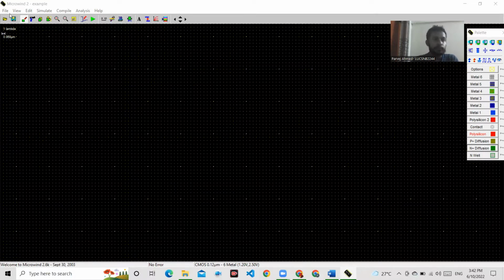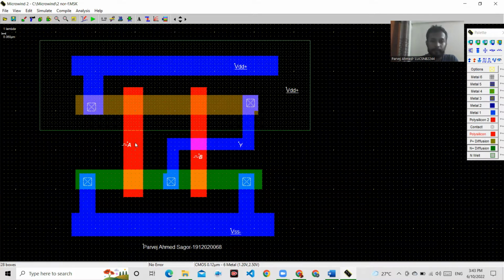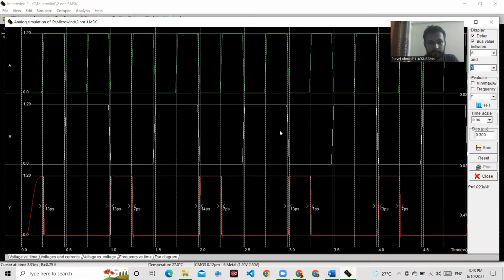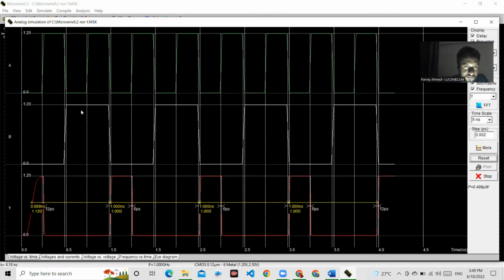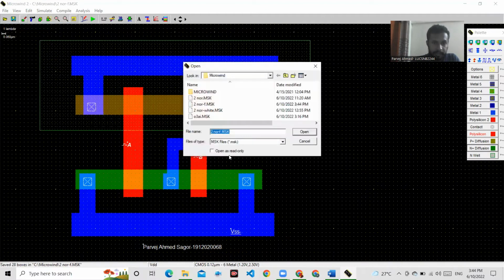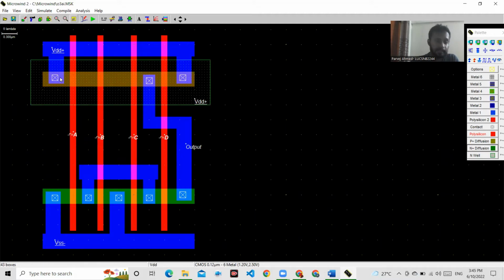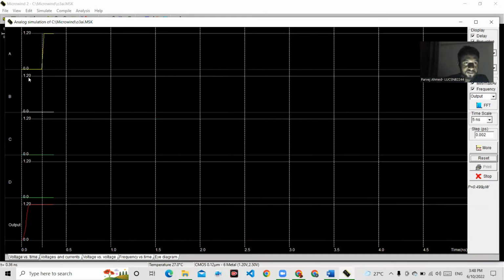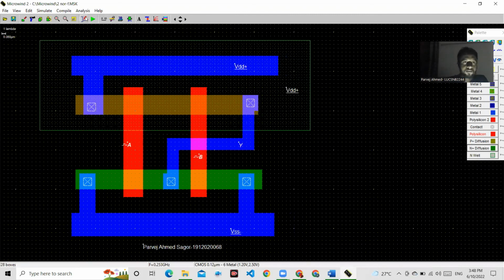VLSI Circuit Design for Assignment || This is Sagor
🎥 **ThisisSagor**

🌟 Welcome to 𝐓𝐡𝐢𝐬 𝐢𝐬 𝐒𝐚𝐠𝐨𝐫 Explore the world of Education and Technology with our diverse range of videos. Subscribers are often enthusiasts or professionals with a keen interest in technology.

🚀 What to Expect:
⩥Tech Reviews: Reviews of the latest gadgets, devices, software, and apps. This could include smartphones, laptops, cameras, gaming consoles, and more.
⩥How-To Guides and Tutorials: Instructional videos or articles that guide viewers through using specific technologies, troubleshooting common issues, or mastering certain software tools.
⩥Explainer Videos: Content that breaks down complex topics in technology into easily digestible segments. This could include explanations of concepts like artificial intelligence, blockchain, cybersecurity, or quantum computing.
⩥Community Engagement: Interaction with the audience through comments, polls, Q&A sessions, or live streams. This helps build a sense of community around the channel and fosters engagement with viewers.

We're committed to delivering [describe the value or entertainment your content provides] to our awesome community of viewers.

👫 ●Join the This is Sagor Community●
Connect with fellow [Your Channel Name] enthusiasts in our [mention any social media platforms or community spaces]. Share your thoughts, suggestions, and be part of the conversation.

🎉 ●Don't Miss Out on Exclusive Content●
Unlock special perks by becoming a member of our family. Get early access, behind-the-scenes content, and more.

Thanks for stopping by! We're thrilled to have you as part of the 𝐓𝐡𝐢𝐬 𝐢𝐬 𝐒𝐚𝐠𝐨𝐫 family. Let's embark on this journey together!